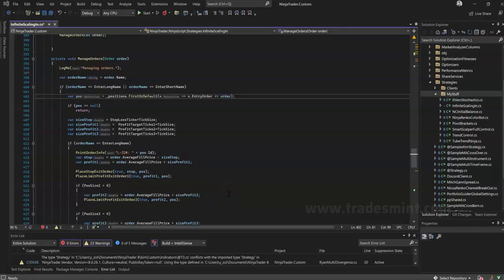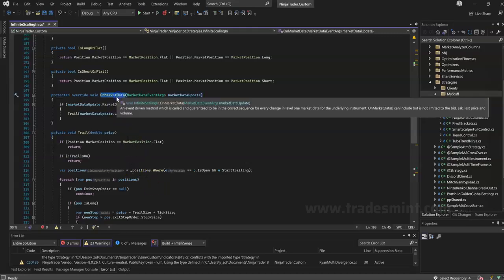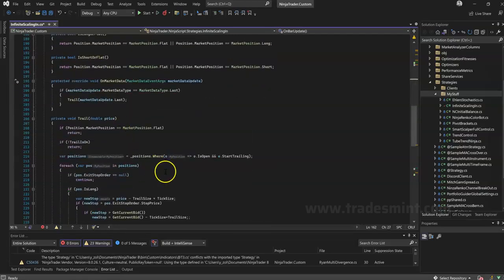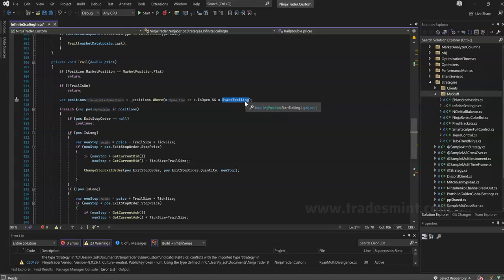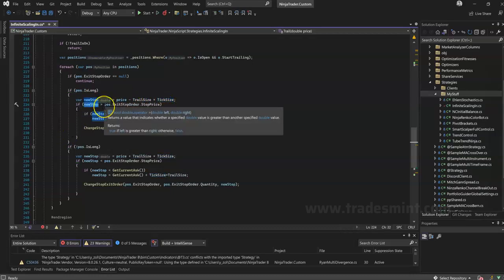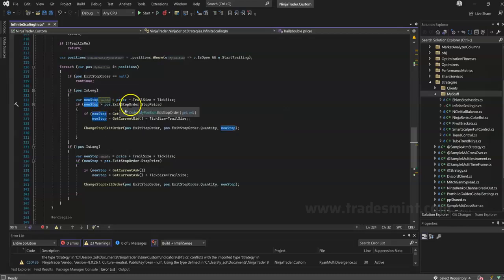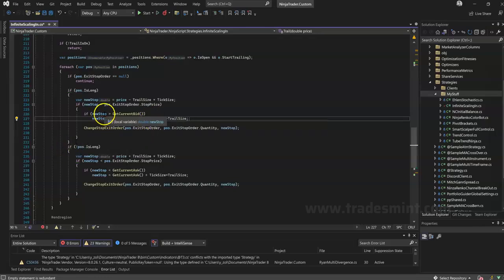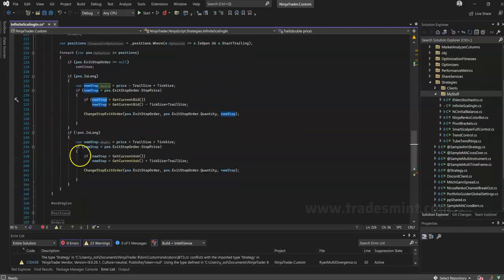4 Trail Order Management